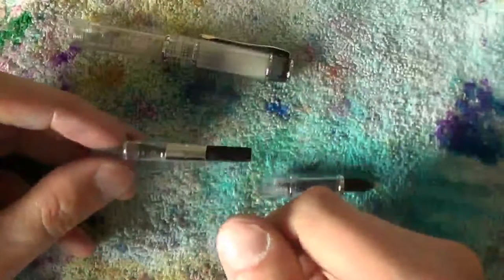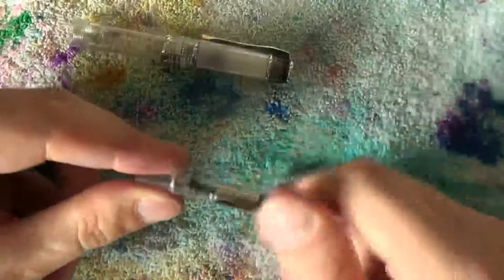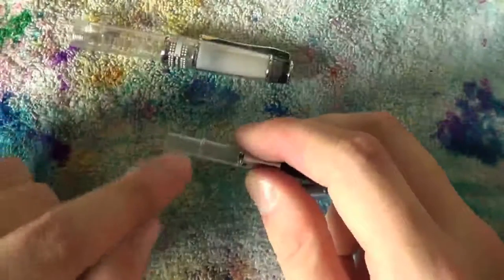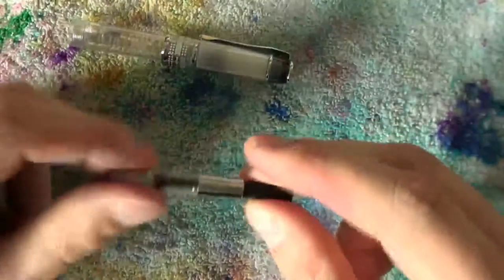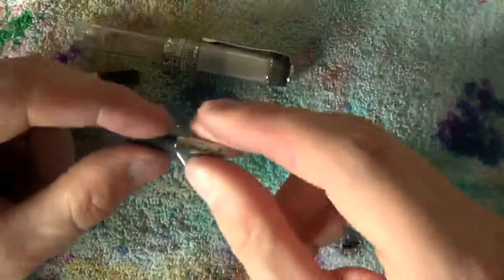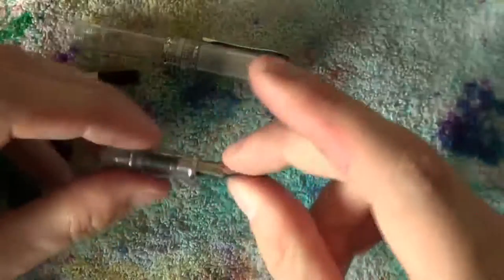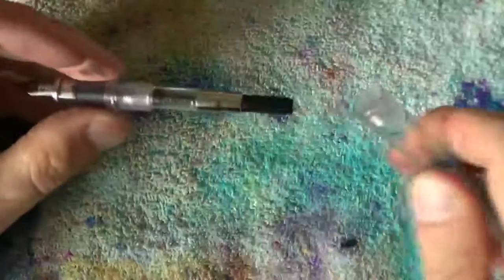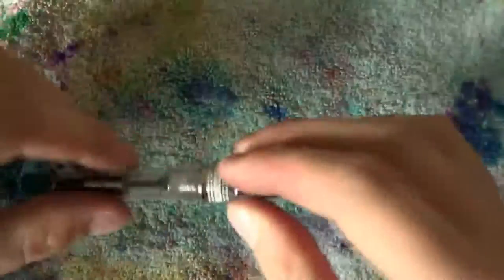Disassembly Line Pilot Prera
Time to disassemble the Pilot Prera.